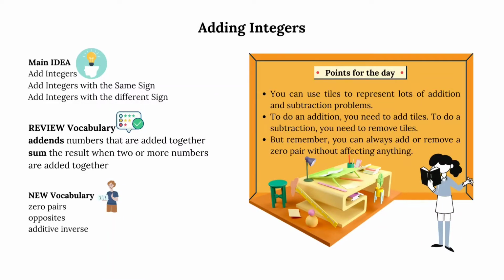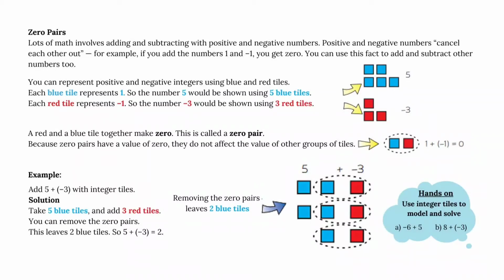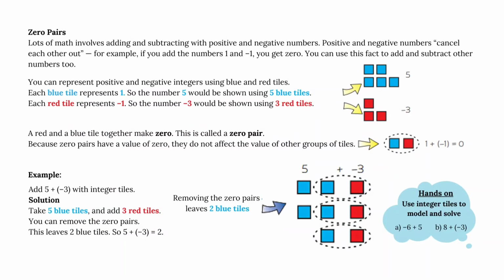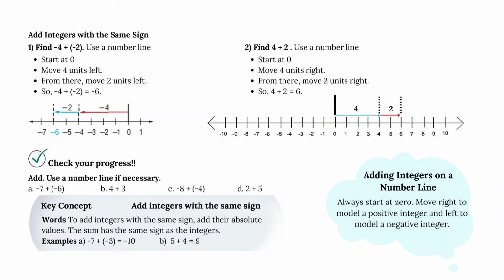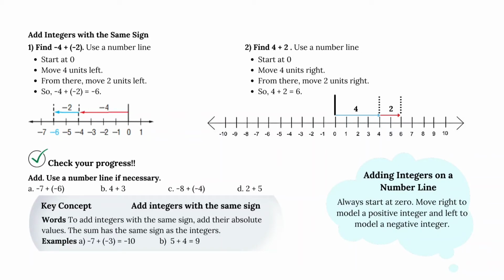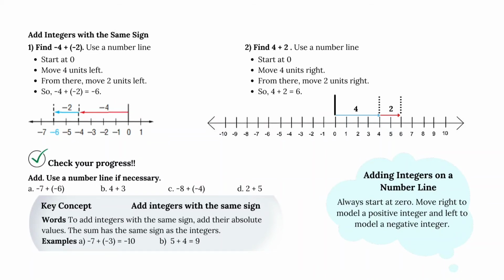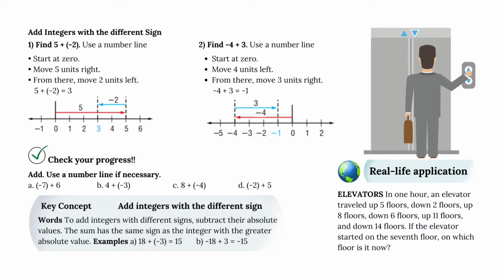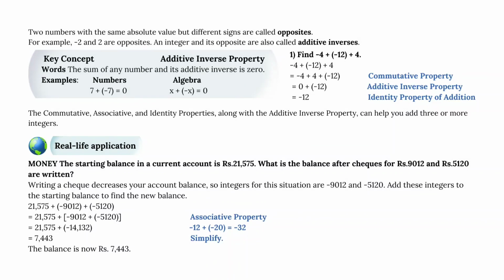Adding integers, opposites, additive inverse, adding integers same and different signs| 6th 7th math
This video helps in the conceptual understanding of adding integers with same and different signs.
The "main idea" in the introduction part will focus on the objective of the lesson, while the "review vocabulary" and the "new vocabulary" enhances Math language in learners.
The example problems along with real life application problems enables learners to connect Math in everyday life and appreciate the concepts of Math with better understanding.
A detailed lesson which includes number line, hands-on activity using integer tiles to learn how to add integers caters to different type of learners.